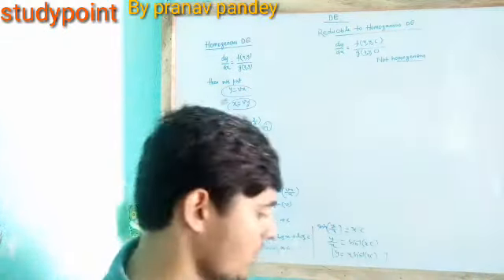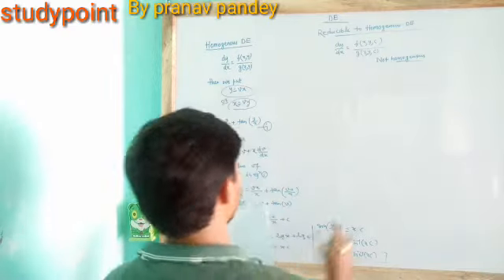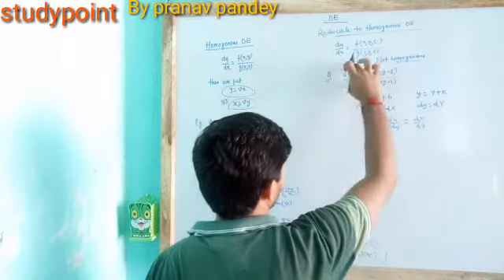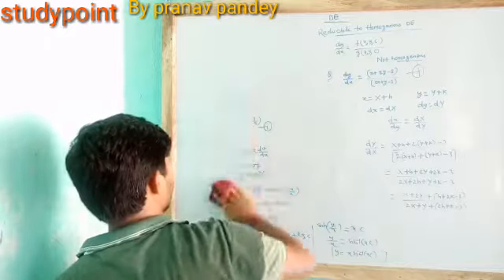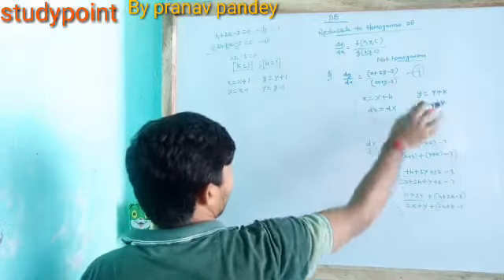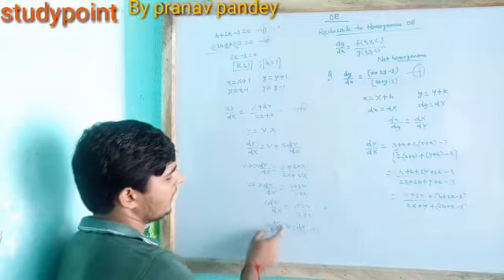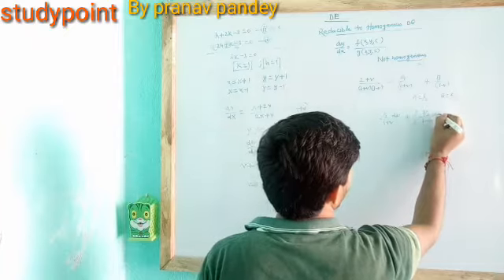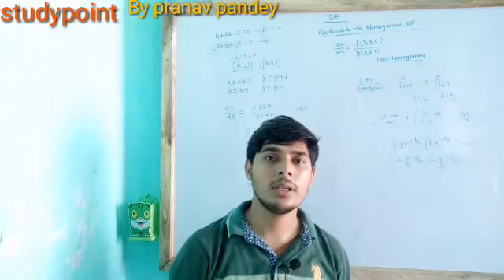Homogenous and Reducible to Homogenous diffetential equation.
Today we discussed about Homogenous and reducible to Homogenous differential equation.
In next lecture we will cover the topic linear and reducible to linear differential equation.